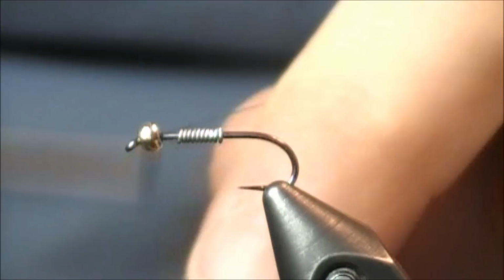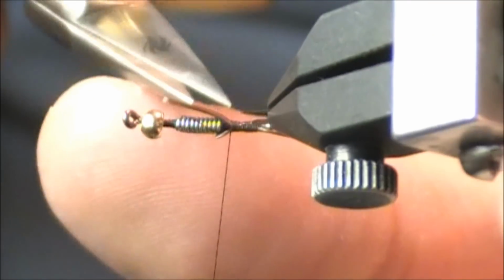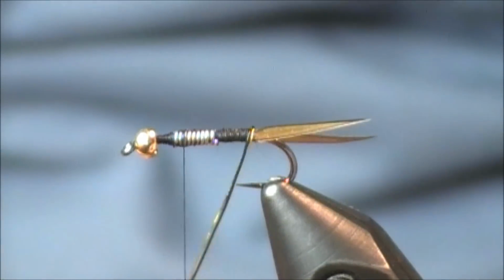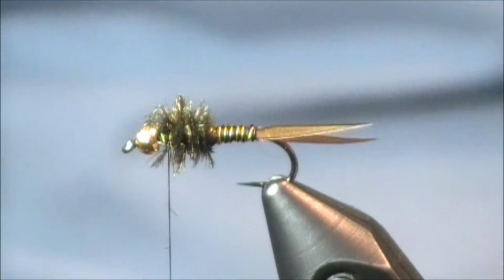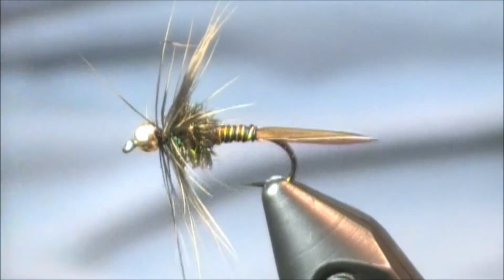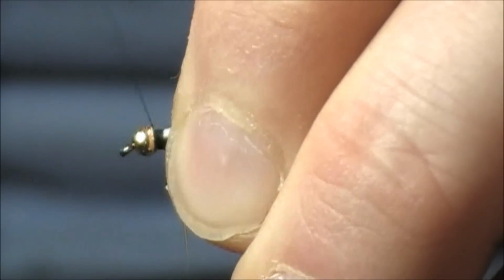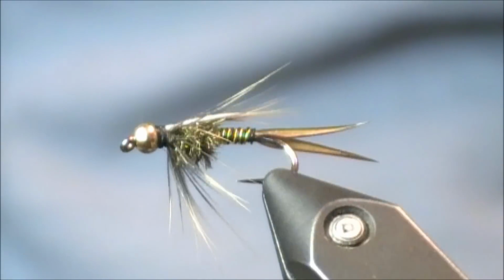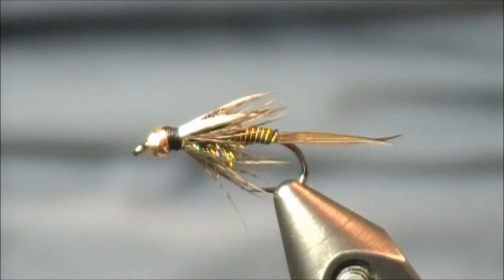Fly Tying: Hot Wire Prince Nymph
The Hot Wire Prince Nymph is an effective pattern, primarily because some of its best characteristics are a combination of those found in the Prince and Copper John nymphs.  There are some base characteristics of the Prince Nymph, with the added Ultra Wire giving this pattern weight and color.  There are many color combinations that can be used for the body, thus don't be afraid to try some others and see how they work in your area.

Thanks go out to Allen Fly Fishing for the use of the W501BL nymph and wet fly hook.  This is a 1xl hook that is perfect for this application.

Thanks for viewing this YouTube fly tying tutorial of the Hot Wire Prince Nymph; I encourage you to view my additional videos at the following